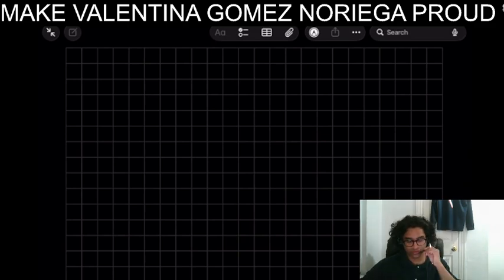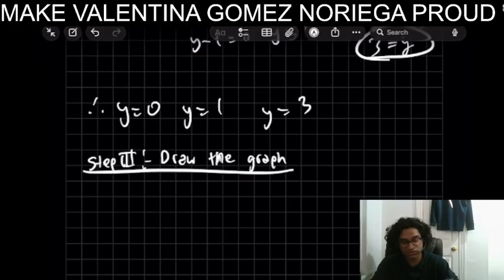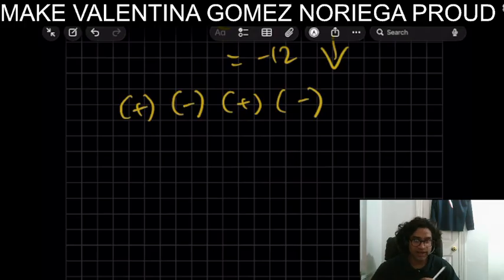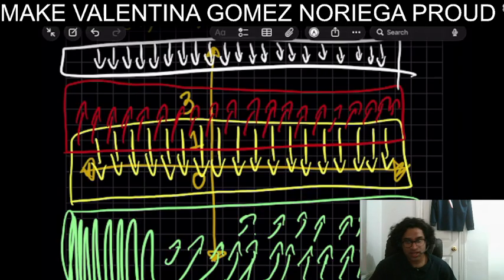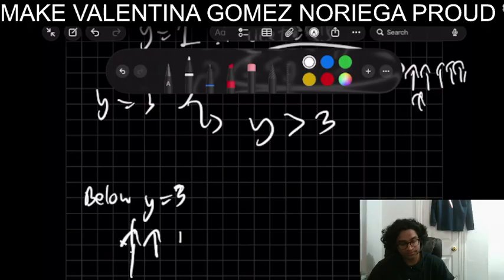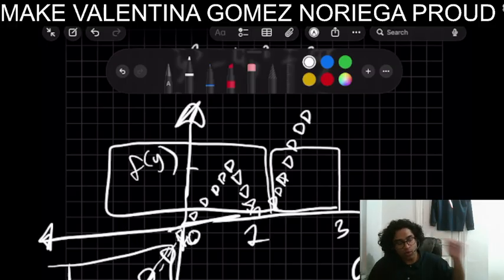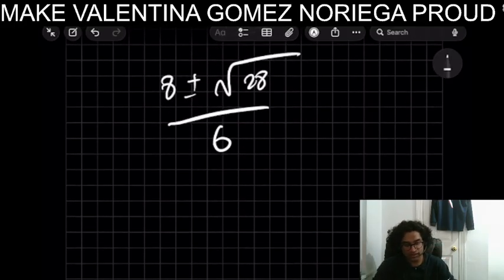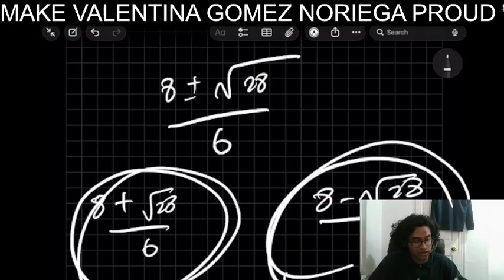Ordinary Differential Equations Chapter 2 Lecture 1